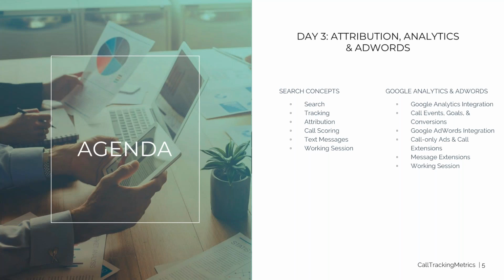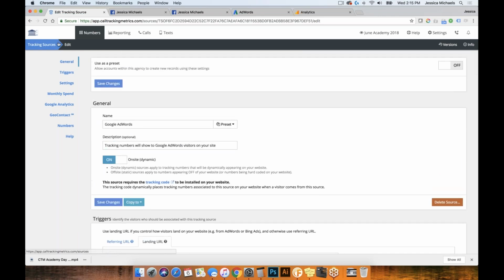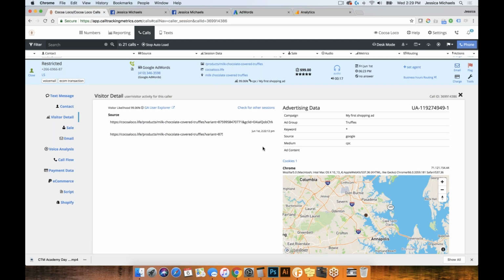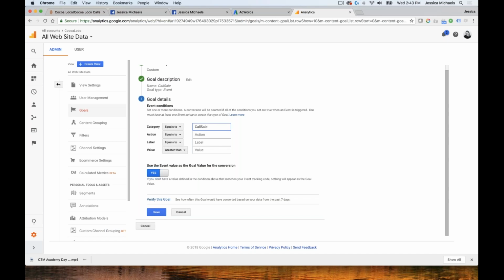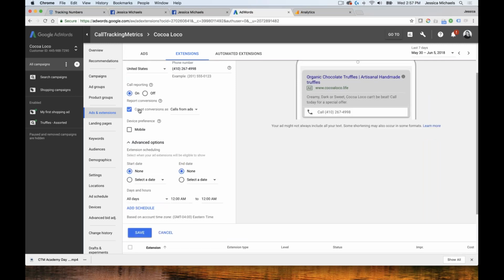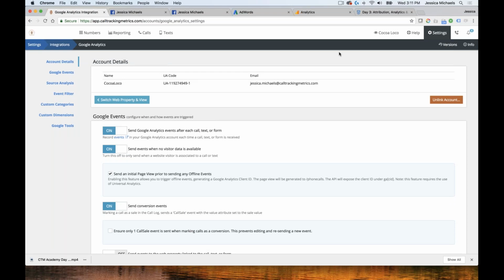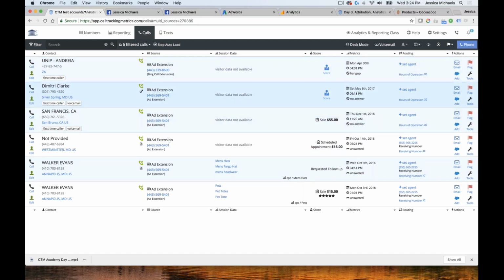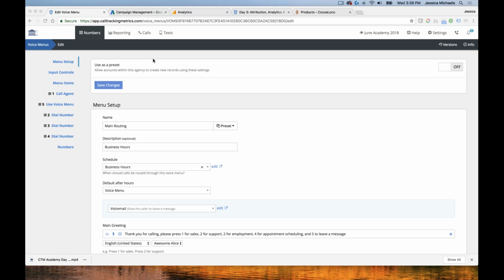Attribution, Analytics, & AdWords